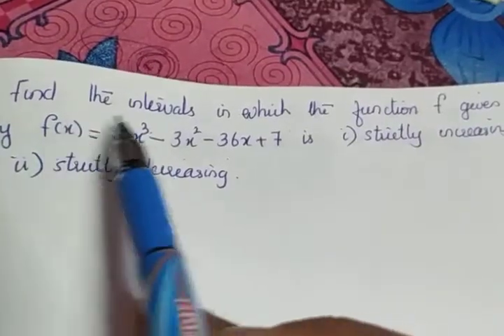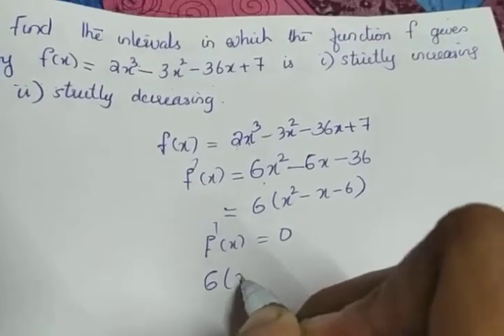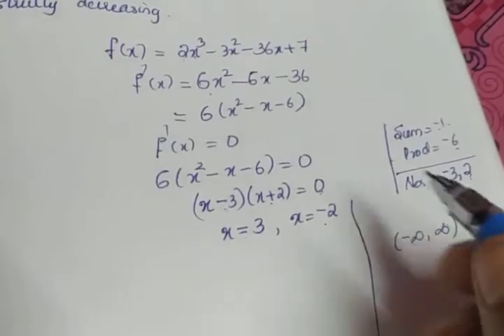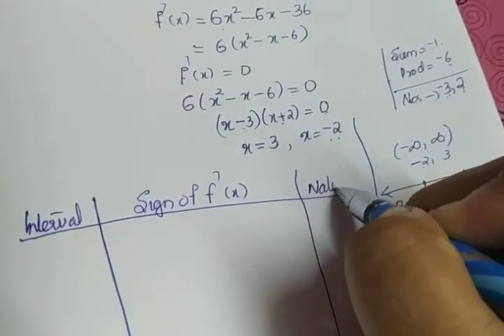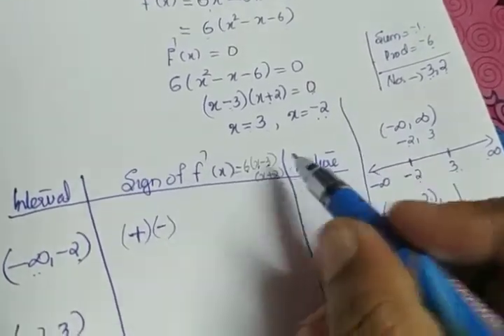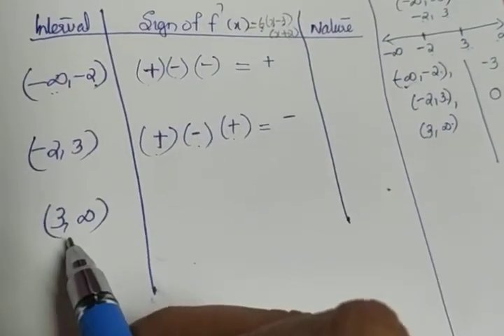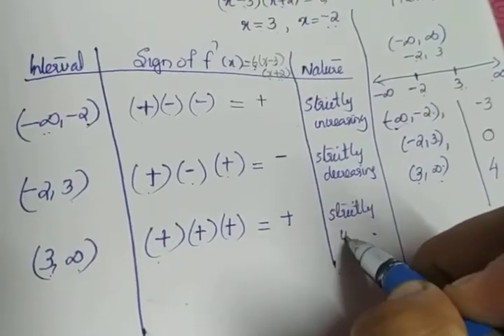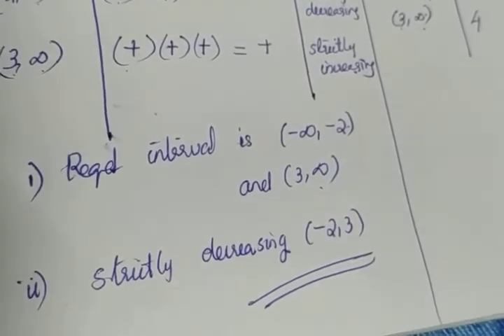XII Maths Applications of derivatives (part 24)